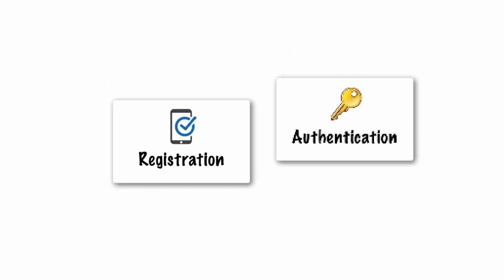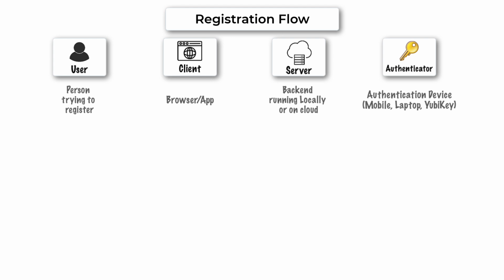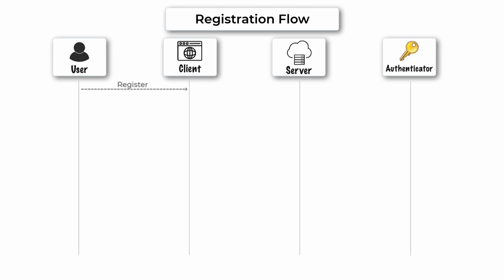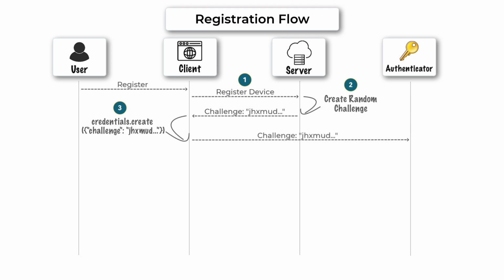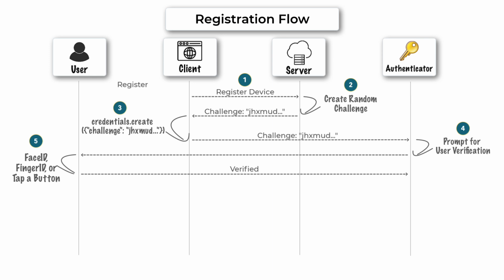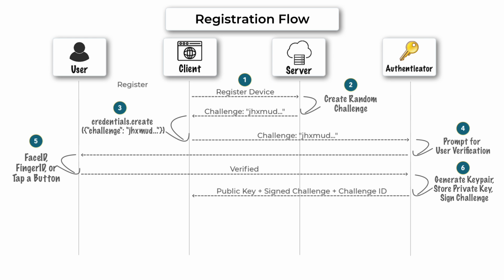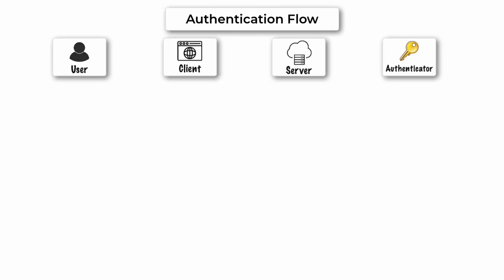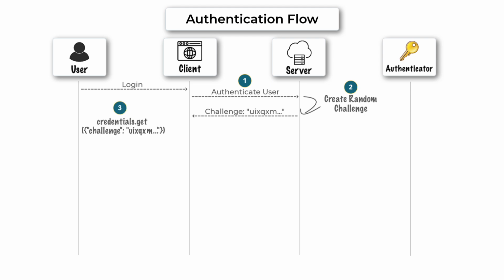Google, Apple & GitHub Went Passwordless — You Can Too (Spring + Angular)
Ditch the passwords. Embrace the future.
In this video, I’ll break down the exact login experience these tech giants use, and explain how it works under the hood — without any passwords involved. You’ll learn the full flow of modern authentication using public key cryptography, and why Face ID, fingerprint, and tap-to-login is not just convenient — it’s also far more secure.

🔍 What you'll learn in this video:
- How passwordless login actually works
- The difference between registration vs. authentication
- What roles your device, browser, and server all play
- Why this method is immune to phishing and credential theft

📌 Tech stack used in this series:
Spring Boot (Backend) + Angular (Frontend) + WebAuthn (Standard)

In the next video, we’ll build it from scratch.